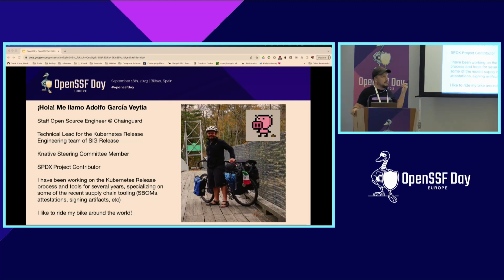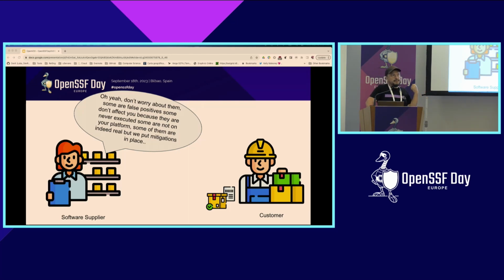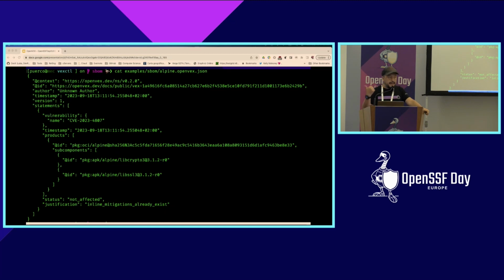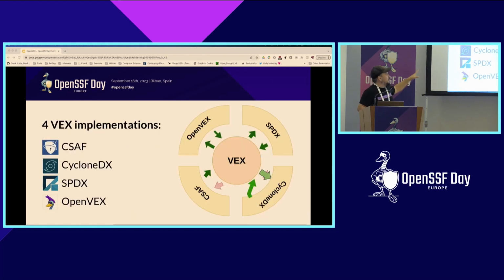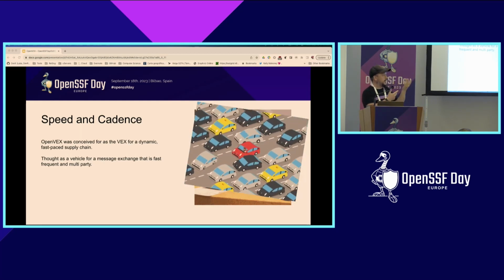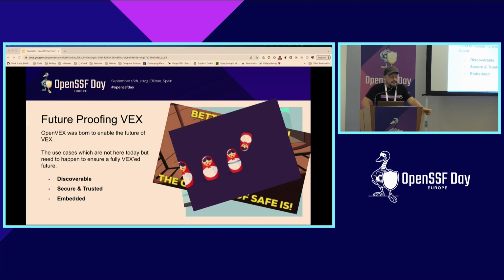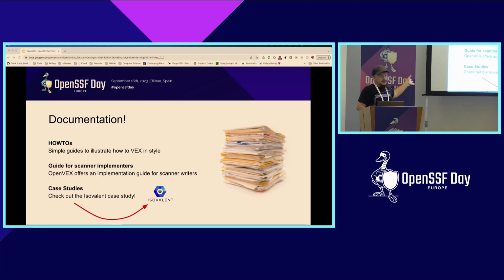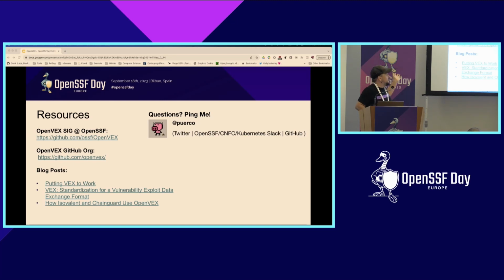OpenVEX: Six Months of Progress as an OpenSSF Project - Adolfo García Veytia, Chainguard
Six months ago, the OpenVEX project was donated to the OpenSSF and found a new home in the Vulnerability Disclosures Working Group. Since the project began its incubation process, the community has been working closely with open source projects, vulnerability scanners, SBOM formats, and other players in the software supply chain to make VEX a working ecosystem with OpenVEX at the core. OpenVEX is the third implementation of VEX. VEX, short for Vulnerability Exploitability eXchange, is often seen as a companion to SBOMs and is a data exchange format that lets projects, researchers, tools, and other actors inform downstream consumers how a vulnerability impacts a piece of software. Using VEX vulnerability scanners can improve their accuracy with additional data that lets them make better decisions, resulting in fewer false positives. This talk is an update on the project's progress during these months. Specifically, we'll cover: - How VEX enables informing a vulnerability's impact - The OpenVEX tooling - Support in vulnerability scanners - Discovery methods for OpenVEX documents and attestations - The state of the OpenVEX trust model We'll also analyze how an OpenVEX document is signed with Sigstore and understand how its structure has evolved from community feedback.